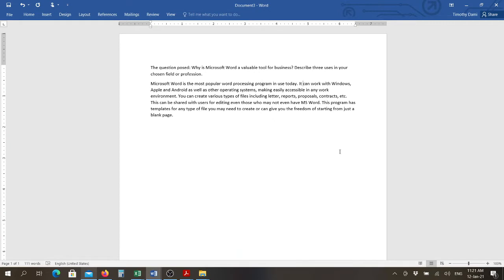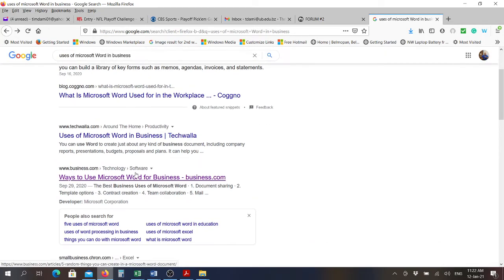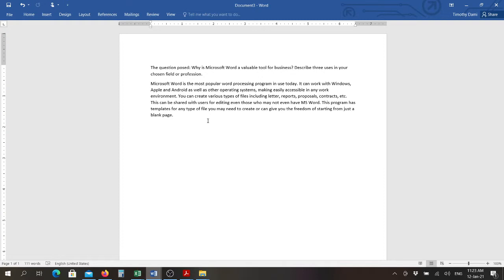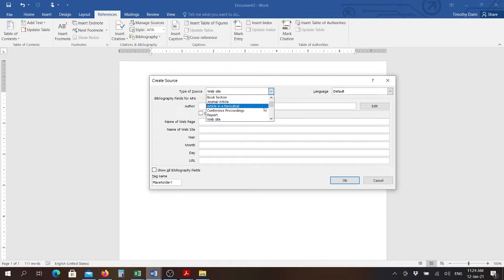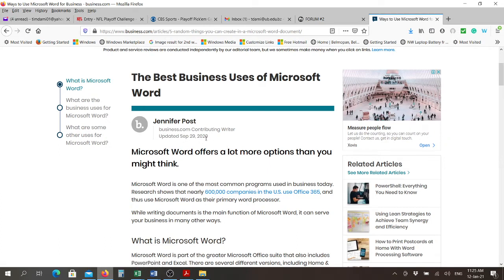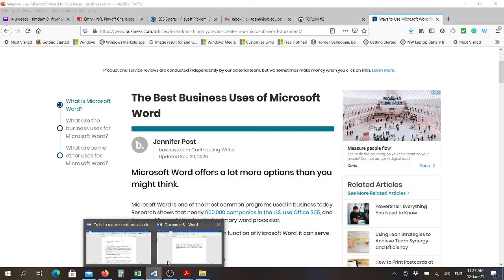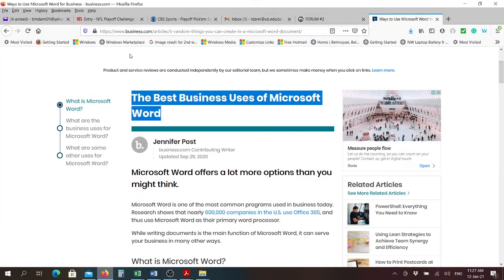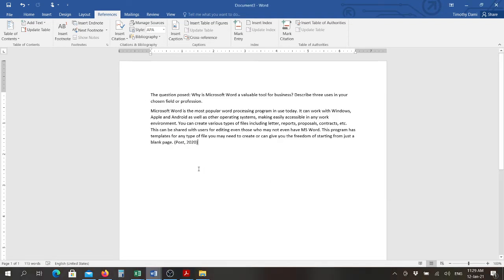Citing references for forums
Please watch before doing any forum citations in APA format